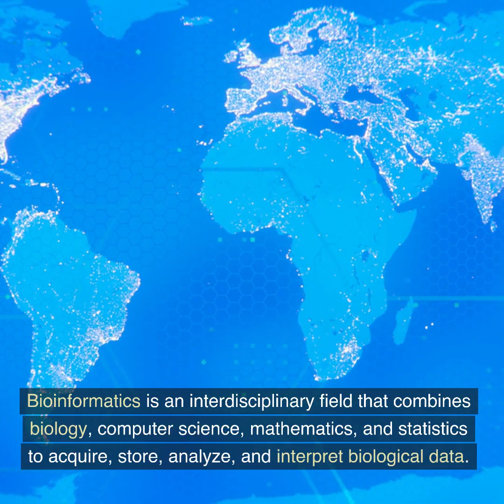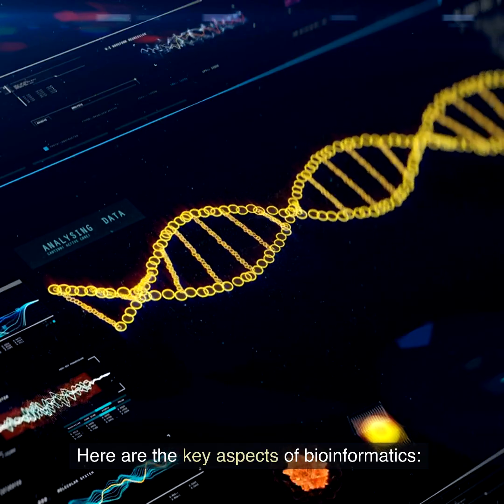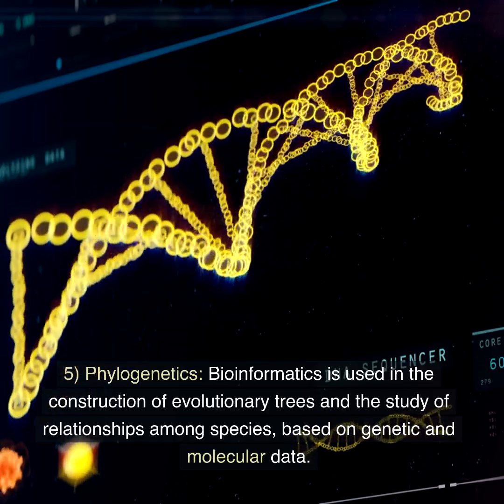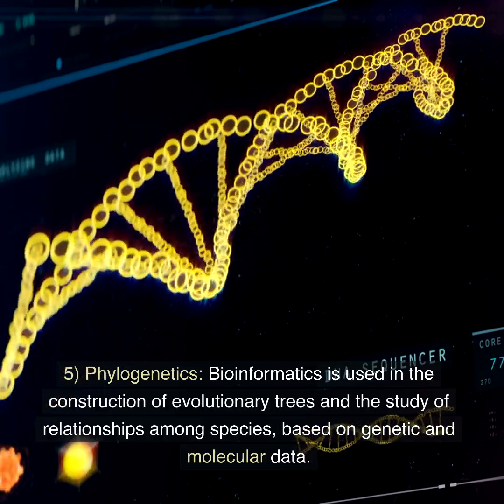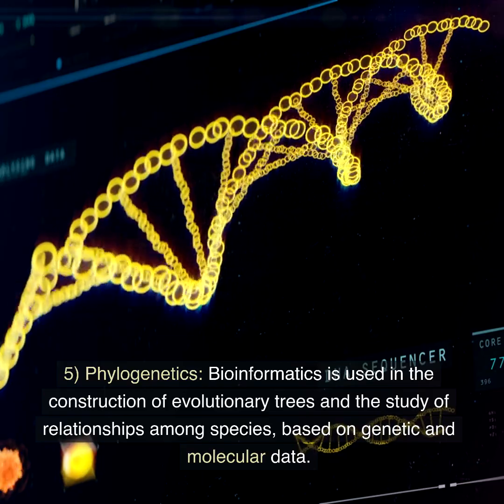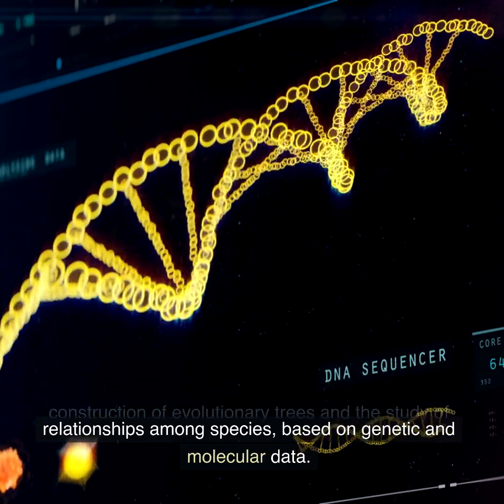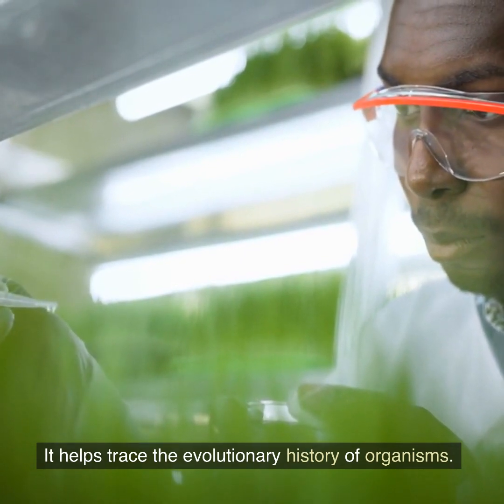What is Bioinformatics?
Bioinformatics is an interdisciplinary field that combines biology, computer science, mathematics, and statistics to acquire, store, analyze, and interpret biological data. It plays a crucial role in organizing and making sense of the vast amounts of biological information generated by modern scientific research. Here are the key aspects of bioinformatics:

Data Management: Bioinformatics involves the development of databases and data management systems to store biological data, including DNA sequences, protein structures, gene expression profiles, and more. These databases help researchers access and share biological information efficiently.

Sequence Analysis: A significant part of bioinformatics is dedicated to the analysis of biological sequences, such as DNA, RNA, and protein sequences. This includes identifying genes, studying genetic variations, and understanding the structure and function of biomolecules.

Genomic Research: Bioinformatics is integral to genomics, the study of an organism's entire genetic material. Researchers use bioinformatics tools to sequence and analyze entire genomes, leading to insights into gene function, evolution, and the genetic basis of diseases.

Proteomics: Proteomics focuses on the study of proteins, including their structure, function, and interactions. Bioinformatics tools help in protein structure prediction, identifying post-translational modifications, and analyzing protein-protein interactions.

Phylogenetics: Bioinformatics is used in the construction of evolutionary trees and the study of relationships among species, based on genetic and molecular data. It helps trace the evolutionary history of organisms.

Structural Biology: Bioinformatics plays a vital role in predicting and analyzing the 3D structures of biomolecules, such as proteins and RNA. This is crucial for drug design and understanding molecular functions.

Functional Genomics: Bioinformatics tools aid in identifying and characterizing the function of genes and other functional elements within the genome. This includes the study of gene expression patterns and regulatory networks.

Comparative Genomics: Researchers use bioinformatics to compare the genomes of different species, identifying similarities and differences that provide insights into evolutionary relationships and genetic adaptations.

Biological Data Mining: Bioinformatics employs data mining techniques to extract valuable information from large biological datasets. This can include identifying biomarkers for diseases, studying gene expression patterns, and more.

Personalized Medicine: Bioinformatics is increasingly used in healthcare to tailor medical treatments to an individual's genetic makeup. This enables more effective and personalized medical interventions.

Drug Discovery: Bioinformatics tools are crucial in drug discovery by identifying potential drug targets, simulating drug interactions with biomolecules, and predicting the efficacy and safety of drug candidates.

Systems Biology: Bioinformatics is a key component of systems biology, which aims to understand biological systems as a whole, considering interactions among genes, proteins, and other elements.

Bioinformatics has become an essential part of biological research and is applied in fields such as genetics, molecular biology, biomedicine, and ecology. It allows scientists to process and analyze vast amounts of biological data, ultimately leading to discoveries and innovations in the life sciences.